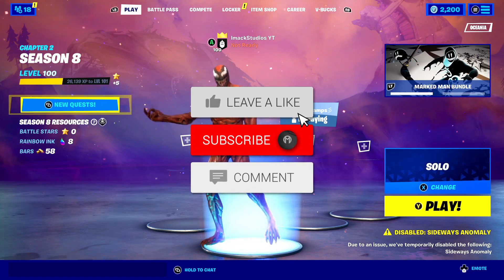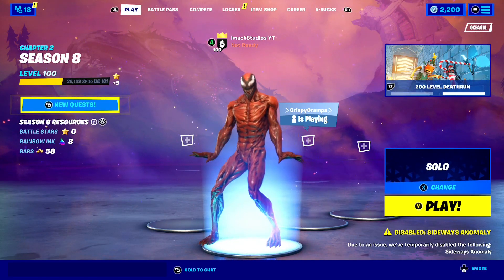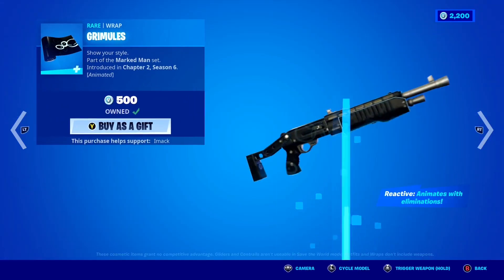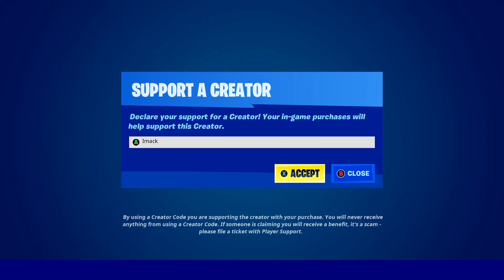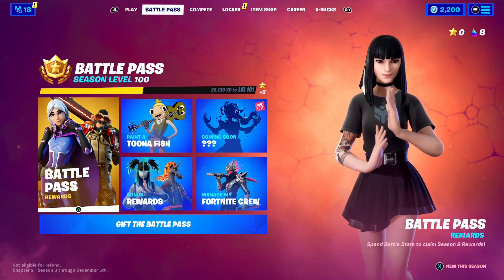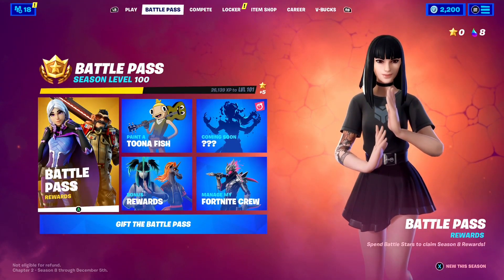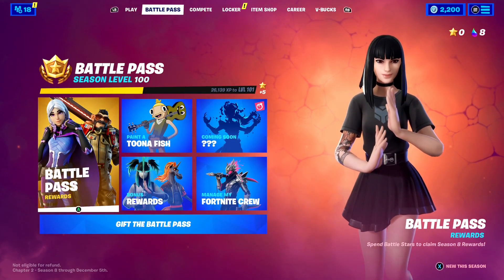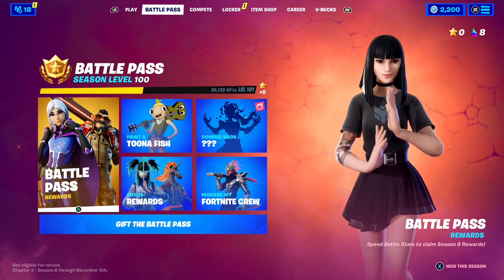HOW TO MERGE FORTNITE ACCOUNTS IN CHAPTER 2 SEASON 8!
What's up guys, in this video I talked about how to merge Fortnite accounts in chapter 2 season 8! This video talks about how to merge your account in Fortnite chapter 2 season 8 including Fortnite season 8 account merging. Account merging is one of the best features in Fortnite and this video talks about how to merge your Fortnite account super easily and fast in Fortnite season 8 otherwise known as Fortnite season 8 account merging. This video answers the popular question: 'how do you merge your Fortnite account in season 8'!

FORTNITE ACCOUNT MERGING
ACCOUNT MERGING FORTNITE
HOW TO MERGE FORTNITE ACCOUNTS SEASON 8